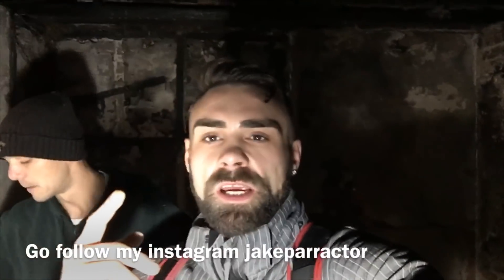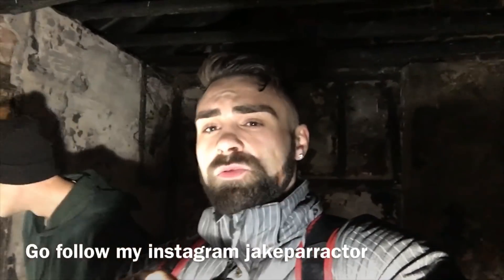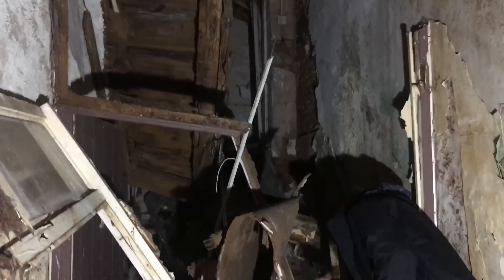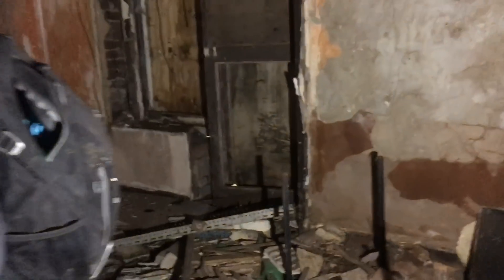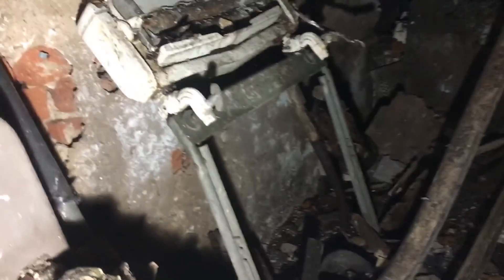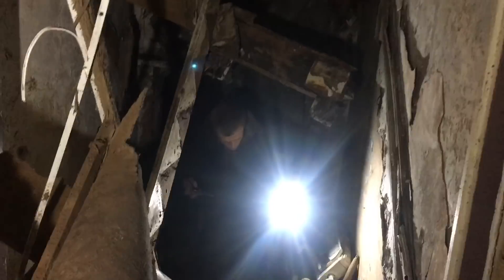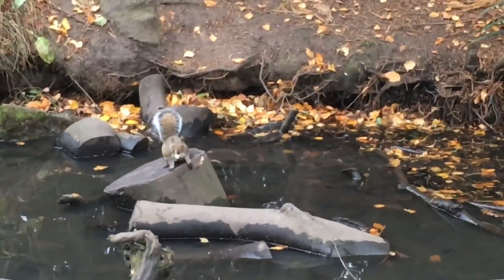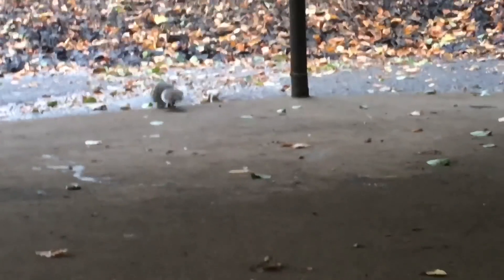The abandoned house in Heaton Park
This is the old abandoned house and Heaton Park Manchester